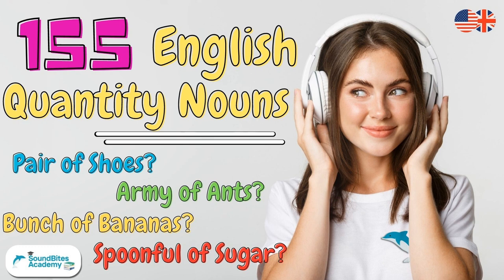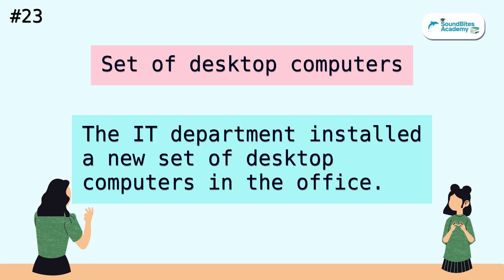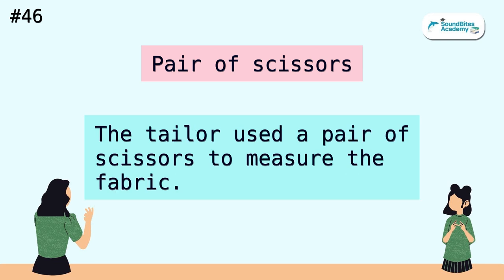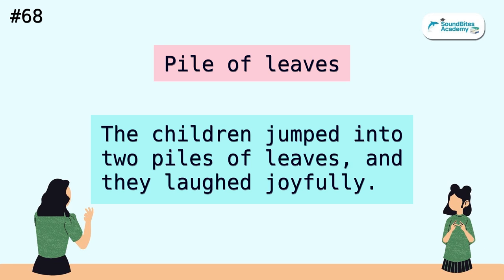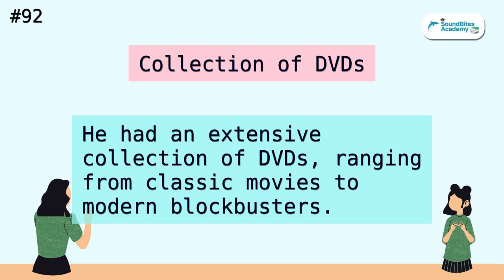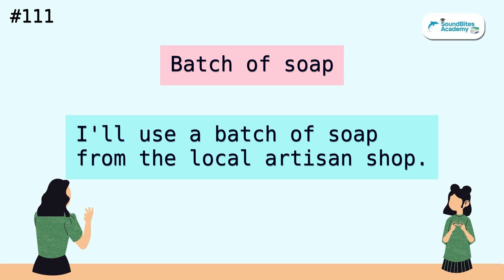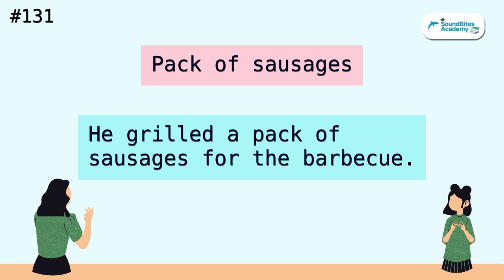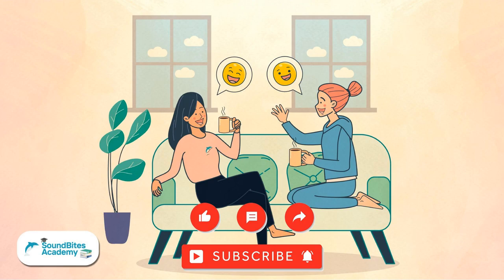155 English Quantity Nouns You MUST Know + Real-life Examples 💭 | Boost Listening &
We are excited to bring you another must-have episode: "155 Most Essential English Quantity Nouns You MUST Know"! In this comprehensive guide, you'll discover and master 155 key English quantity nouns through practical examples of usage in everyday situations.

📖 TOPICS COVERED:
Food Shopping: Packet of chips, Carton of milk, Cup of coffee, Plate of cookies, and more.
Home Organization: Stack of books, Set of chairs, Bunch of flowers, and more.
Cooking and Baking: Pinch of salt, Teaspoon of sugar, Tablespoon of oil, and more.
Office Supplies: Ream of paper, Box of pencils, Pair of scissors, and more.
Travel and Packing: Suitcase of clothes, Bag of toiletries, and more.
Family Life: Collection of photos, Album of memories, and more.
Social Gatherings: Cluster of friends, Group of colleagues, and more.
Outdoor Activities: Pile of leaves, Bundle of firewood, and more.
Other Real-life Situations

🎙️ HOW TO USE THIS VIDEO:
1. Listen to the examples and usage in different real-life conversations.
2. Try to understand the meaning and application of each quantity noun.
3. Repeat after the podcast to practice your pronunciation.
4. Apply these quantity nouns in your daily conversations and writing.

🌟 WHAT YOU'LL LEARN:
Boost your English listening & speaking skills.
Expand your vocabulary with 155 essential English quantity nouns.
Understand and use English quantity nouns in various contexts.

Join us on this educational journey as we explore a wide range of quantity nouns essential for fluent English communication! 🎉

📚 Don't forget to check out our podcast list for more English language learning content! 🎧